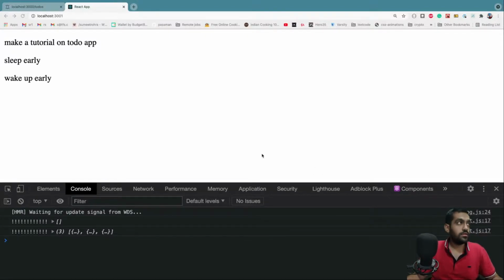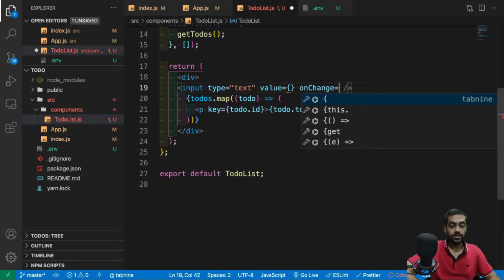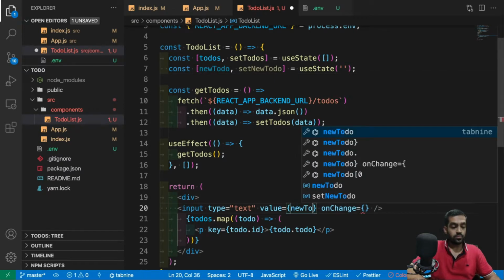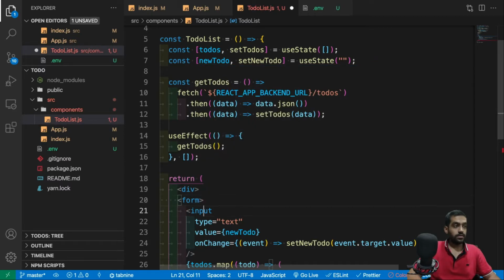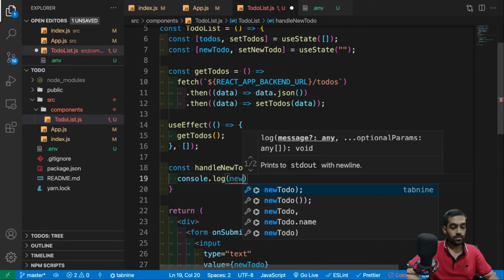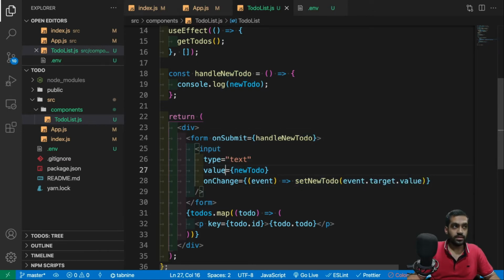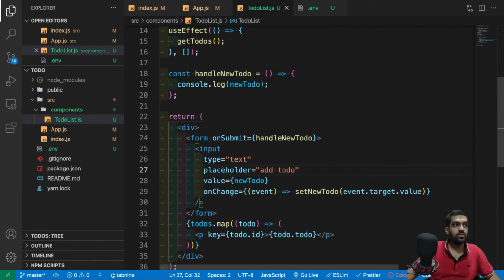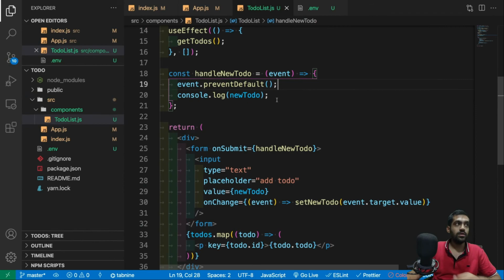3.06 Todo application - POST todos